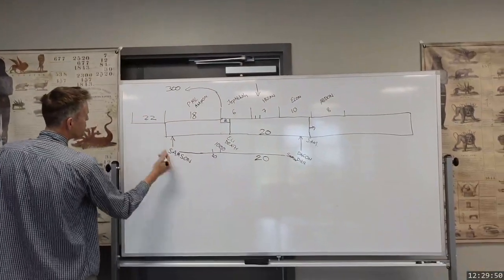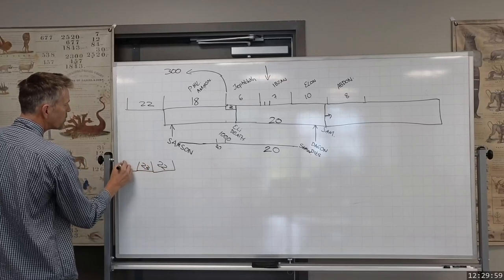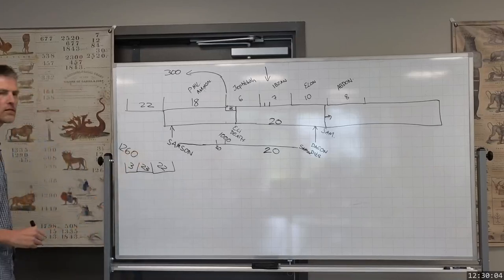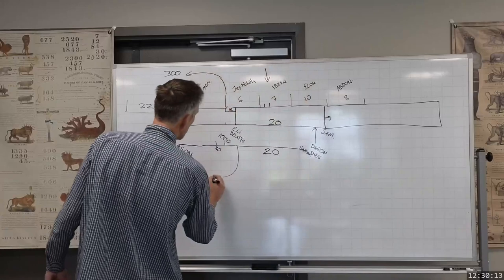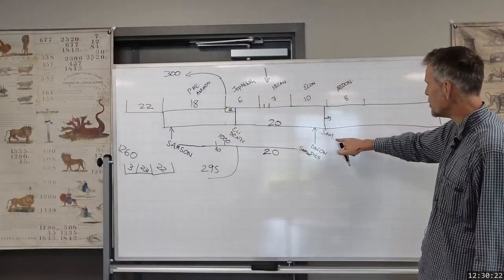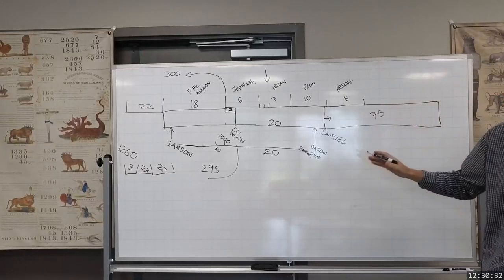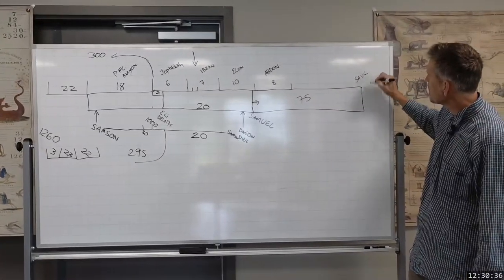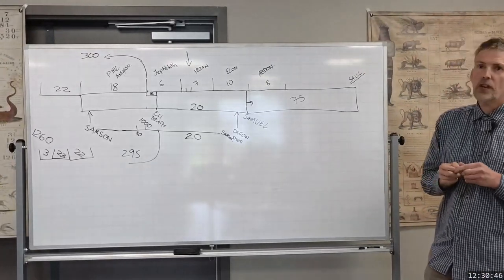2023 07 28 1130 Time Considerations of Samuel and the Philistines - Steven Jamison